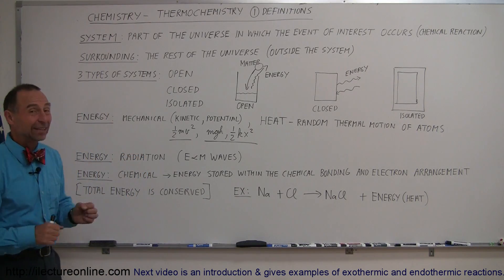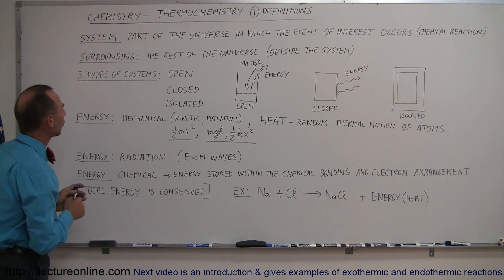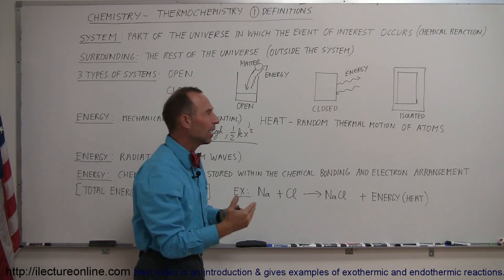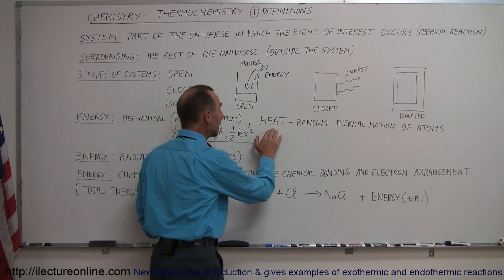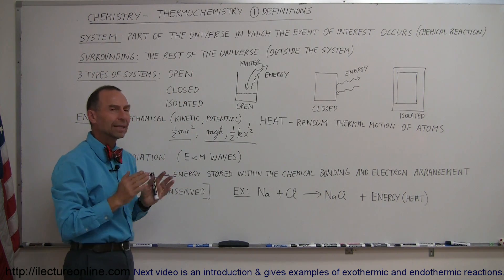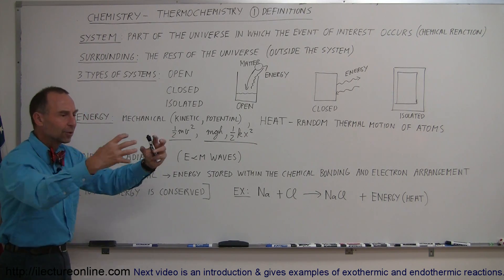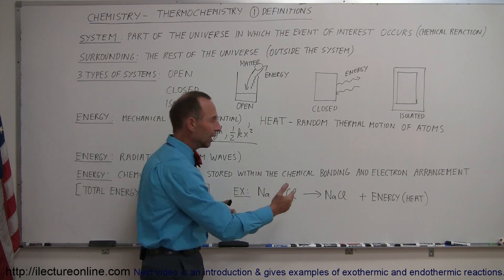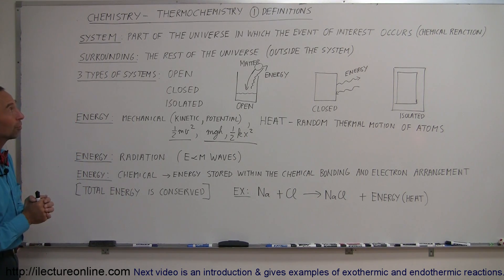Chemistry - Thermochemistry (1 of 37) Definition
In this video I will introduce of the definition of thermochemistry.